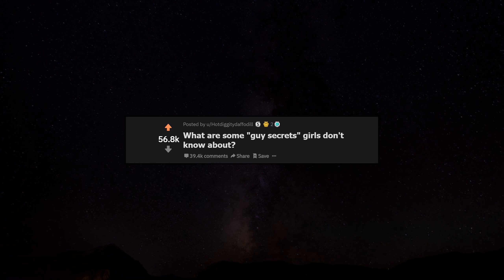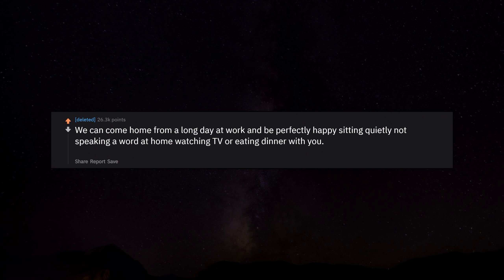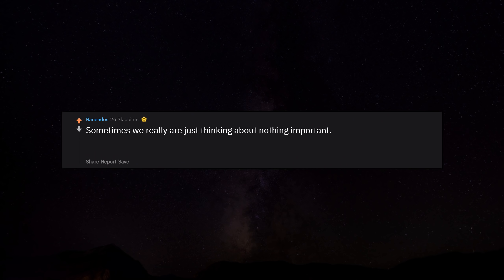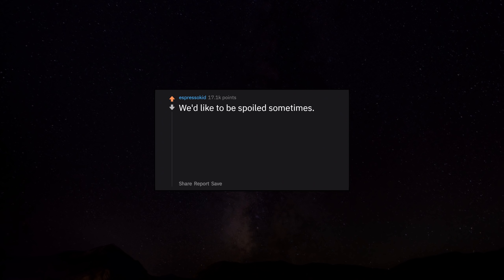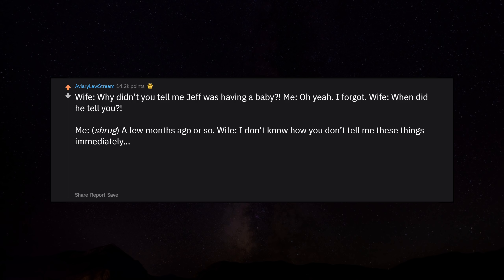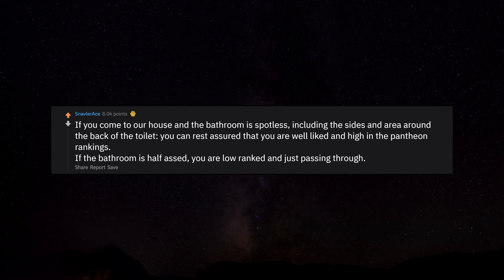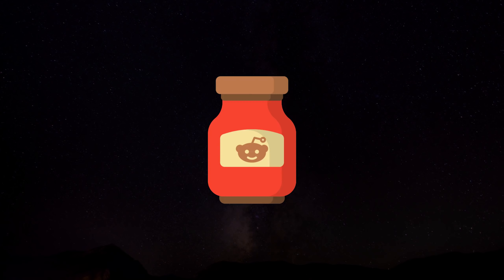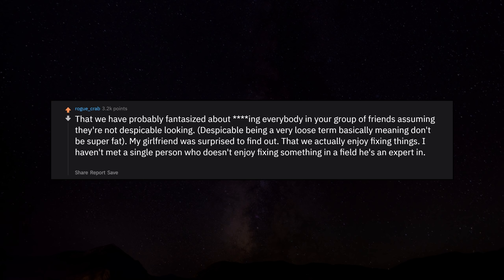What are some "GUY SECRETS" girls don't know about? r/AskReddit Reddit Stories | Top Posts